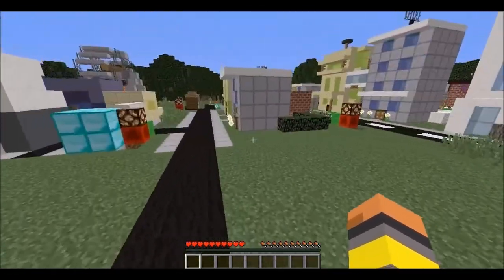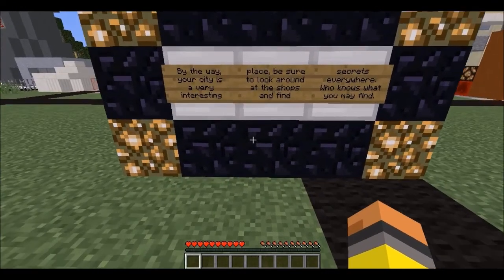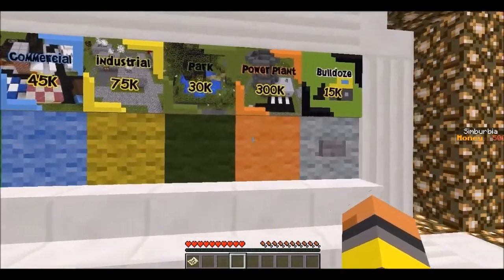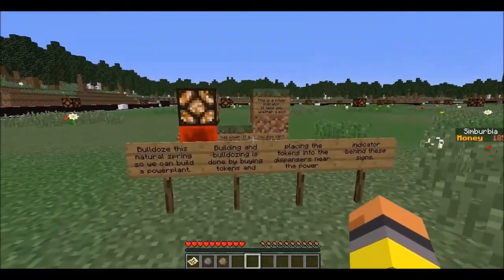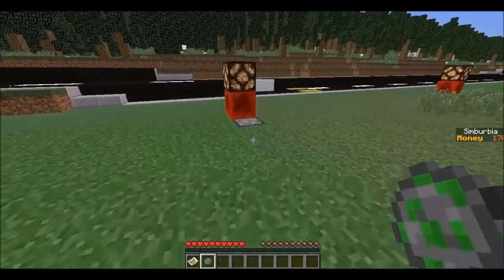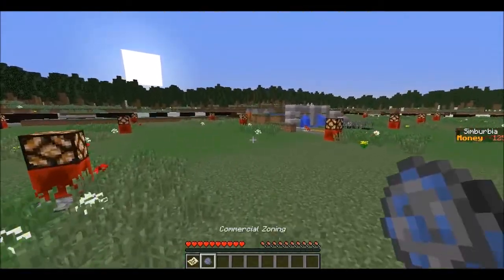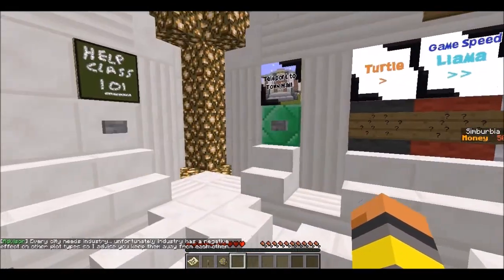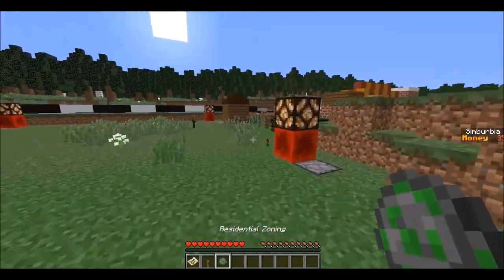Epic Simburbia Part 1- Growth of a City!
Simburbia is a minecraft map that is like a city tycoon. You build up your own city based on categories, listen to your citizens demands, and fight off natural disasters! There is no one way to play, and you can lose, so try for yourself and become a mayor!